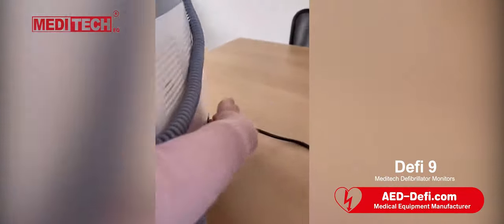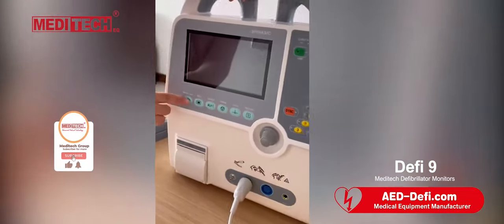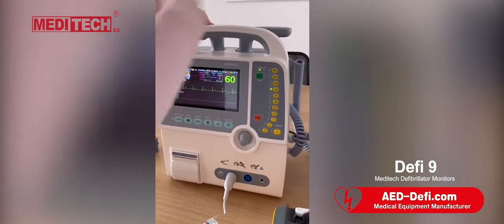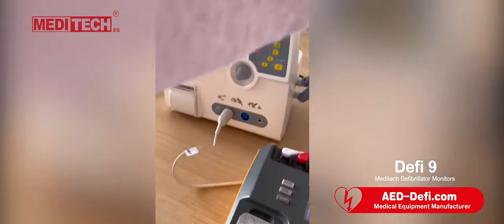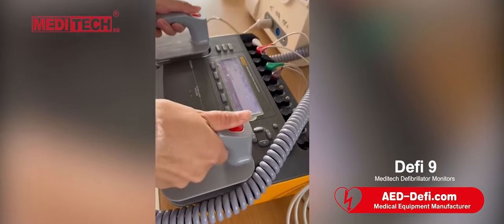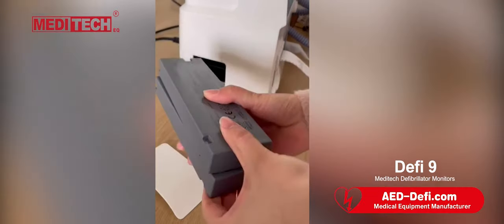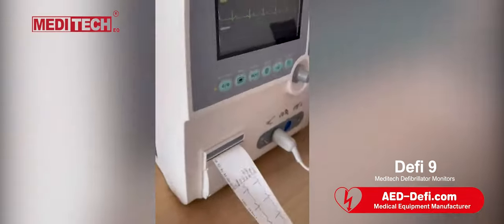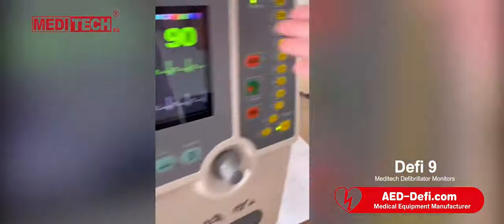know more about the Defibrillator Defi® 9,how to use it and to test the Shock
Defi® 9 Plus is a compact durable light weighted defibrillator which integrated monitoring manual defibrillation.
It is a professional biphasic defibrillator-monitor suitable for hospitals and clinics
Multi-parameter patient_monitor ECG. SpO2. NIBP. RESP. PR. TEMP
and Option Automated External defibrillator "AED"

BE IN TOUCH
Meditech Twitter